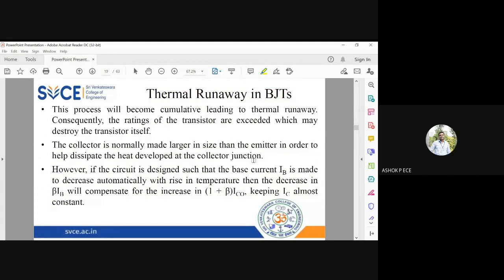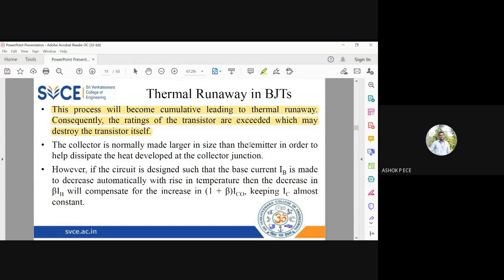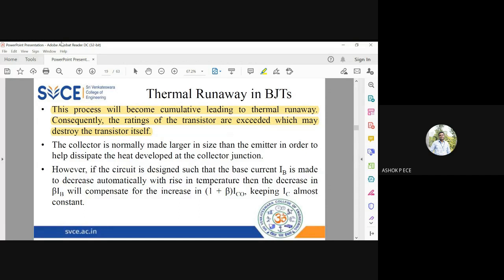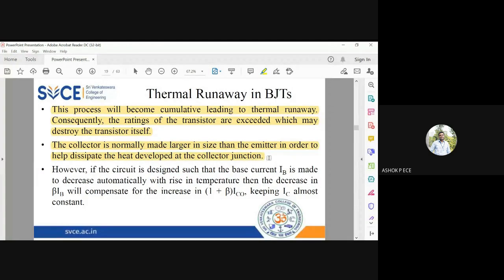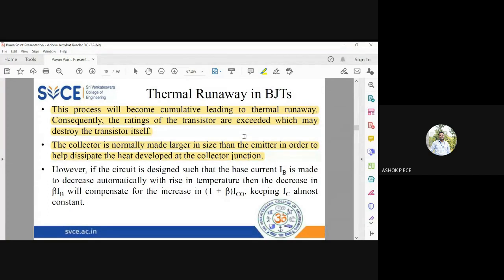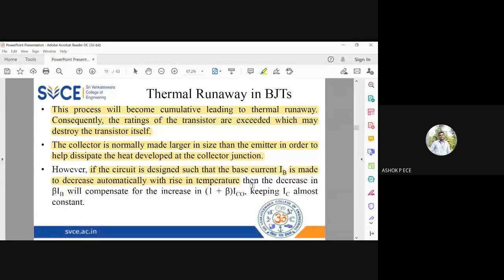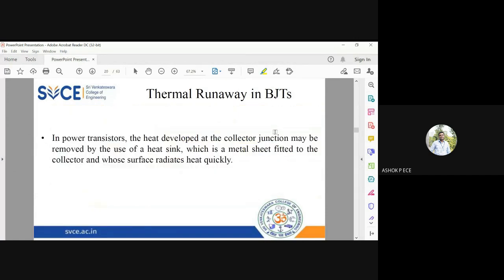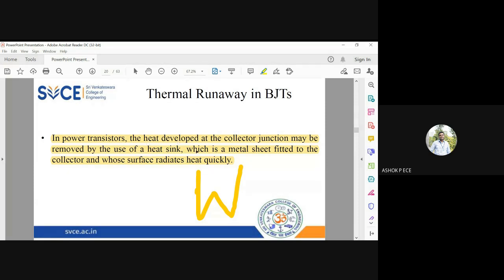ElexCkts | Lecture-27 | Effects of Thermal Runaway in BJTs Part-2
This video clearly explains about the effects of thermal runaway in BJTs.